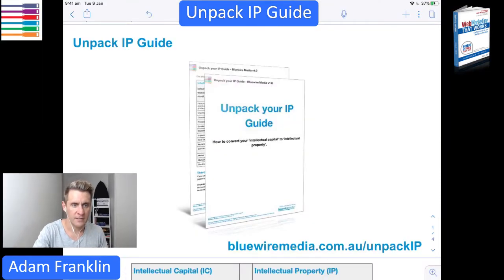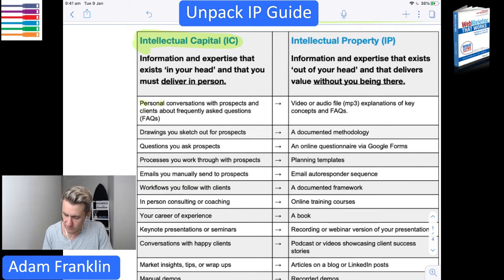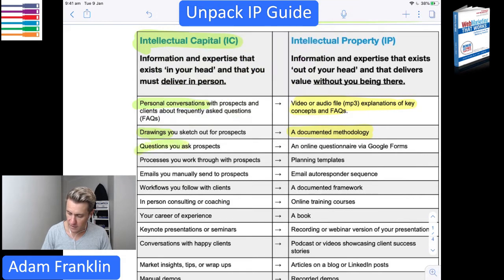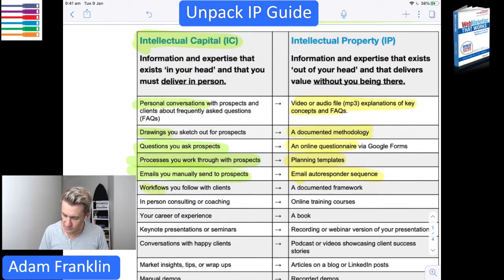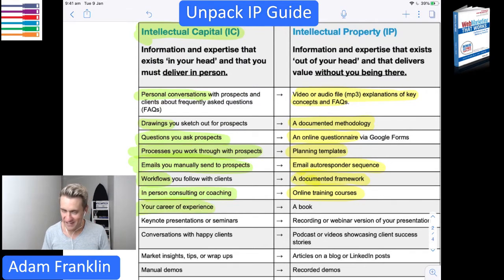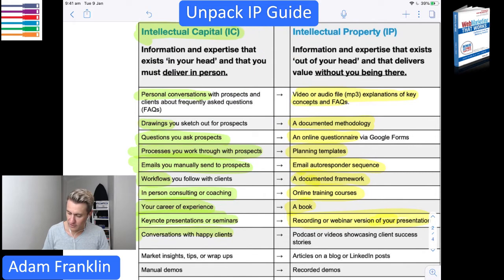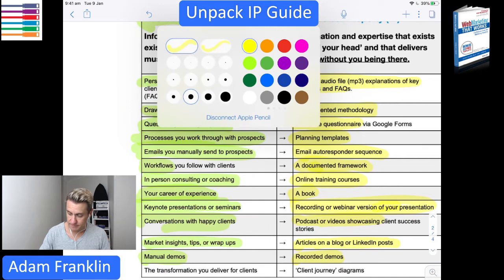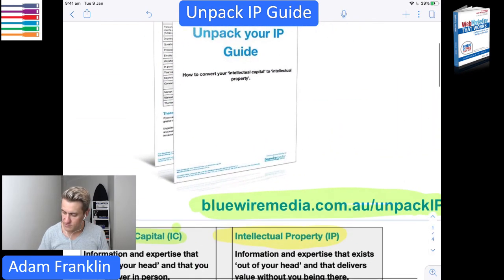Unpack IP Guide Explained | Intellectual Property Tutorial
Unpack IP Guide Explained | Intellectual Property Tutorial | Adam Franklin | Bluewire Media🔥

In this video, Adam Franklin from Bluewire Media breaks down the Unpack IP Guide step-by-step so you can fully understand how Intellectual Property (IP) works and how creators, businesses, and marketers can legally protect their ideas, content, and digital assets.

Whether you’re a content creator, freelancer, marketer, or business owner, understanding copyright, trademarks, licensing, and usage rights is essential.
If you want clarity on how IP rules work in modern digital marketing, this is the perfect video for you.

✅ What is Intellectual Property (IP)?
✅ Types of IP: Copyright, Trademark, Licensing
✅ How to legally protect your content
✅ How Bluewire Media manages IP in content creation
✅ Step-by-step breakdown of the Unpack IP Guide
✅ Practical examples for creators & businesses

1. Download the Web Strategy Planning Template PDF. Our flagship 1-page tool we co-created with David Meerman Scott. It's been downloaded over one million times and featured on Forbes.

2. Read a free chapter from our book: Web Marketing That Works - - an Amazon #1 best seller.

3. Join the private group on Facebook. Access free training resources, and hang out with 2,500+ peers.

4. Discover your marketing score. Take the 40 point Marketing Scorecard (in 6mins) and get a customised report.

5. ChatGPT Prompt Stack: 34 page Google Doc of custom prompts that will accelerate your marketing output by 100x. Create your LinkedIn profile, message scripts, buyer personas, content and much more.

6. Let's brainstorm how to Replicate Yourself™. Book a 20 min slot to talk on Zoom.